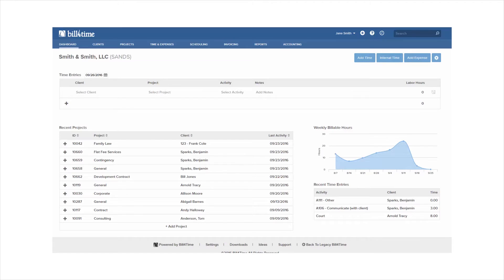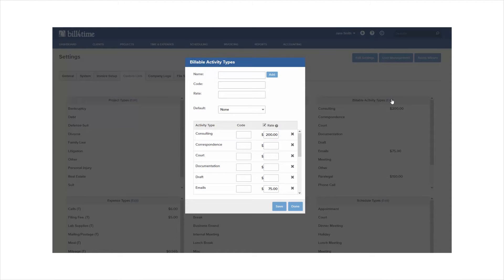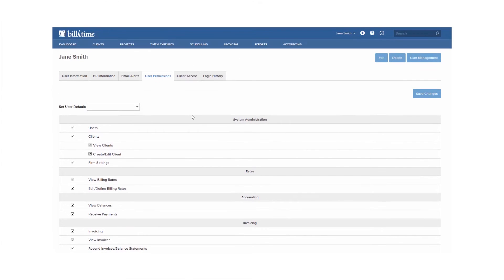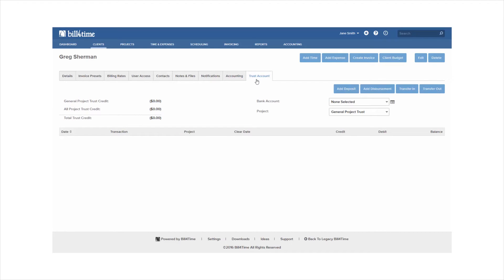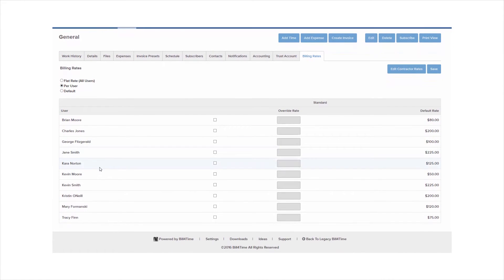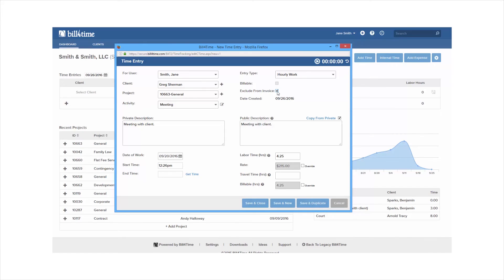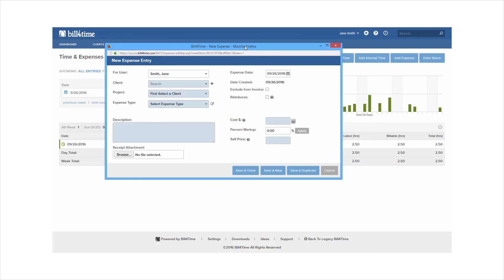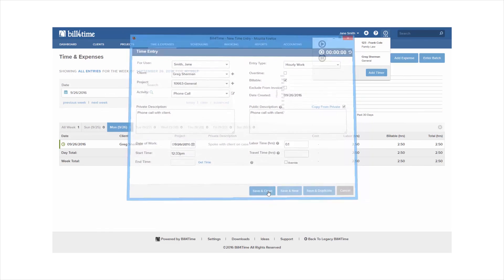Bill4Time: Getting Started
Get a quick start with time billing in the Bill4Time system with this tutorial. This webinar is perfect for beginners, and will include:    * The steps in adding a client    * The anatomy of a time entry    * The many ways to add time and expenses    * The options in setting up rates